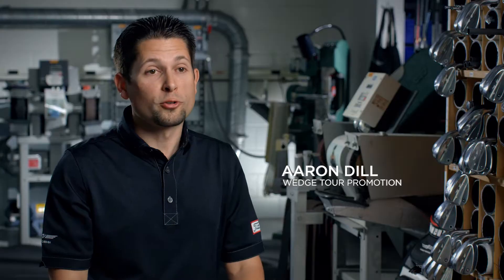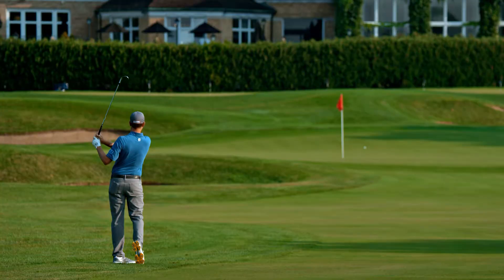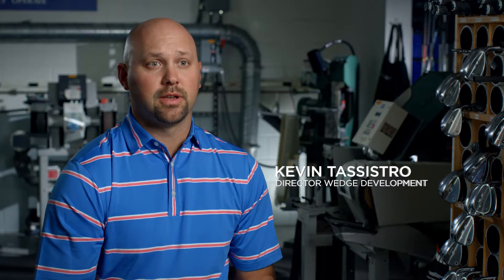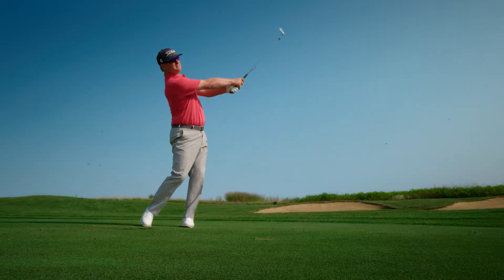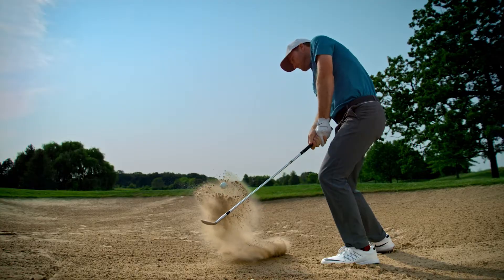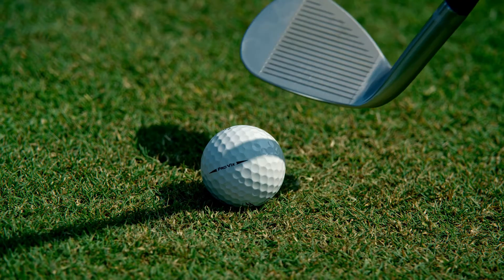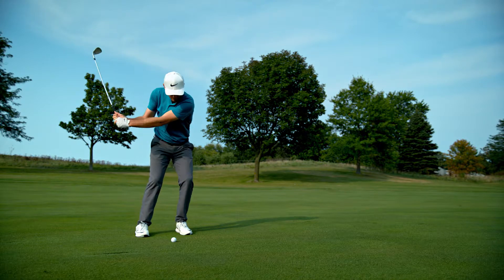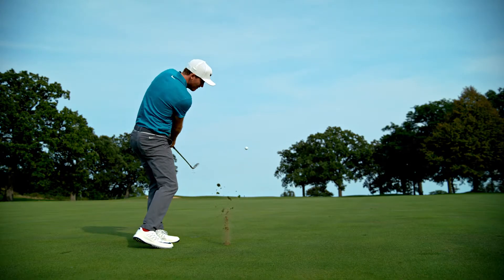Vokey SM7 M GRIND Wedge